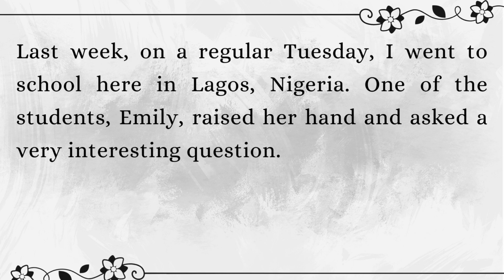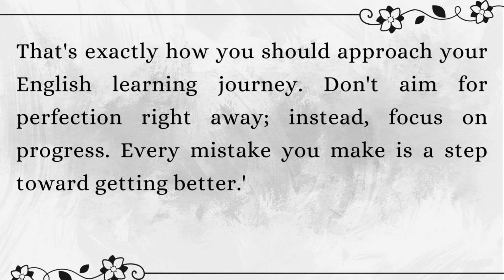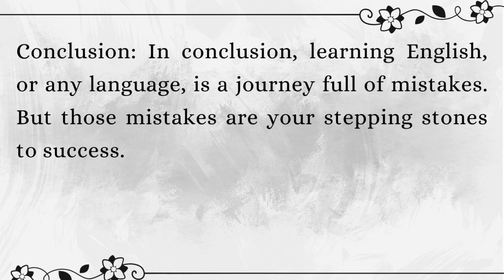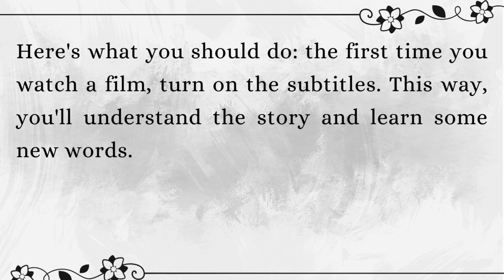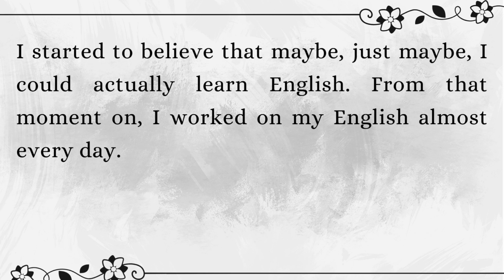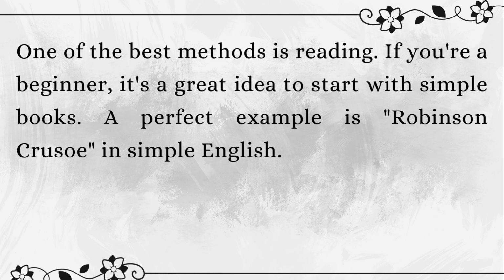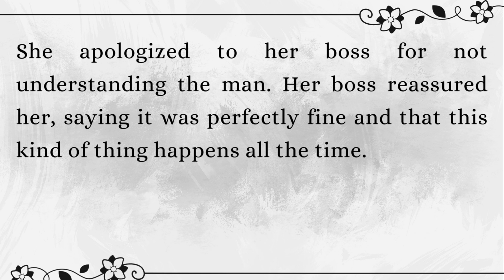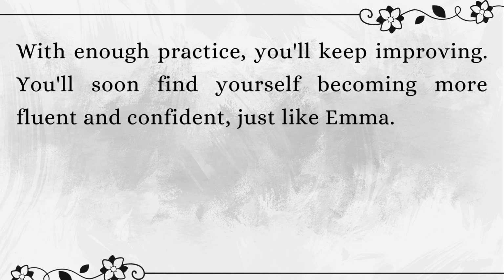How To Handle Mistakes | Graded Reader | Improve Your English | Speak English | Practice English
Welcome to Graded English Stories, your ultimate destination to learn English through storytelling! Immerse yourself in captivating tales designed for English learners of all levels. Whether you're looking to improve your English vocabulary, refine your pronunciation, or practice English listening skills, our stories make learning both fun and effective.

🎯 Why Choose  Graded English Stories?

📖 Engaging stories tailored for beginners and advanced learners.
🗣️ Perfect for improving English speaking and fluency.
🎧 Boost your listening comprehension with clear narration.
🌟 Learn new words and phrases in context.